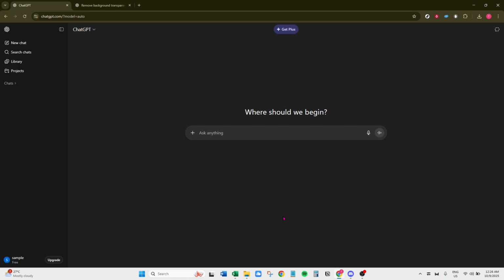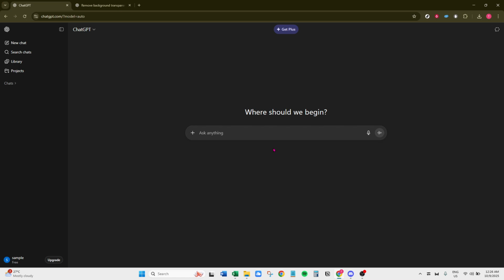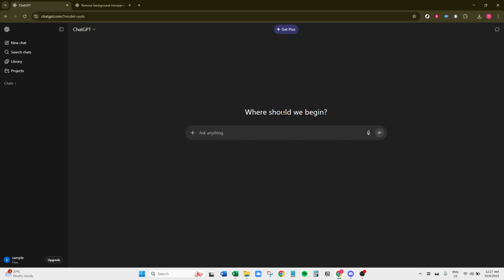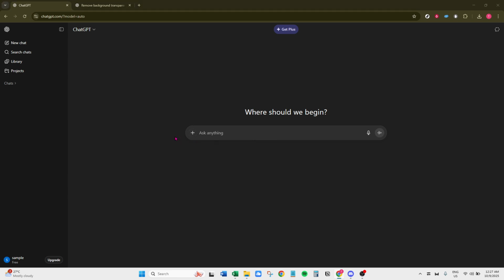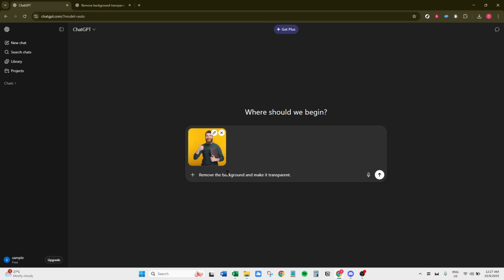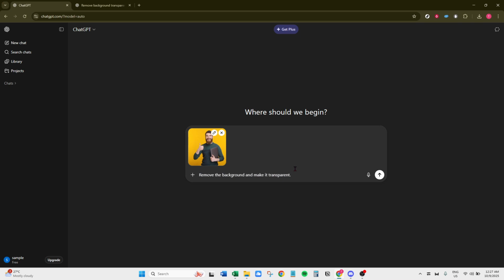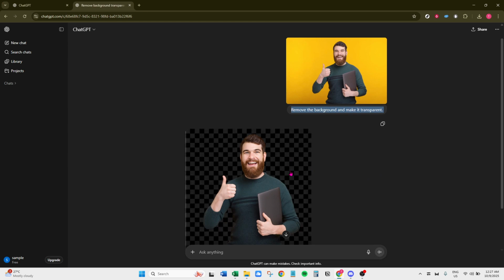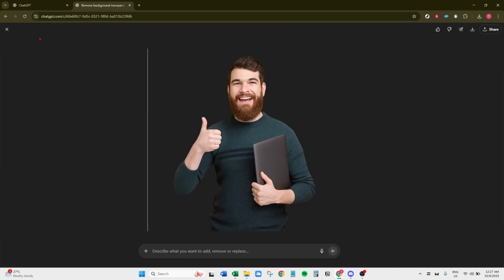How To Edit A Photo On Chatgpt [2026 Guide]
In today's video we are covering: how to edit photos with chatgpt, how to enhance a photo using chatgpt, how to refine a photo with chatgpt, how to use chatgpt for photo editing, how to make photo with chatgpt, photo editing on chatgpt, how to crop and edit pictures in chatgpt, how to edit ghibli style photo, how to apply filters and edits in chatgpt, chatgpt photo edits